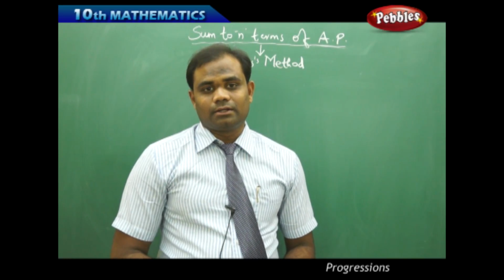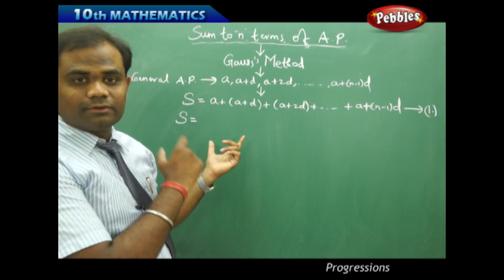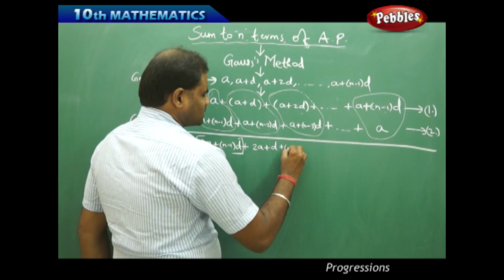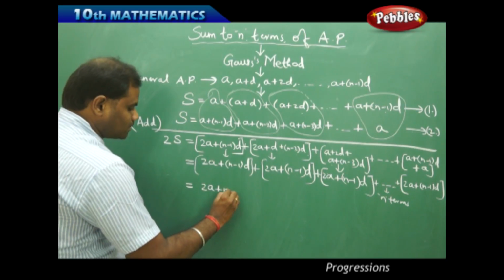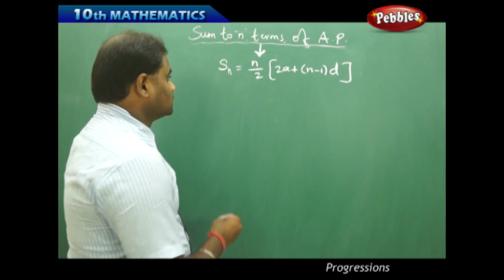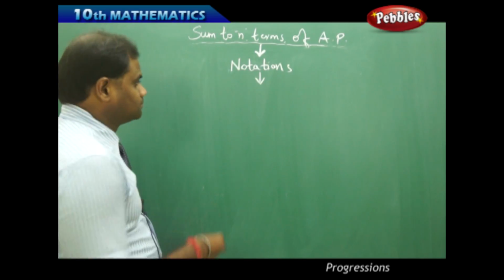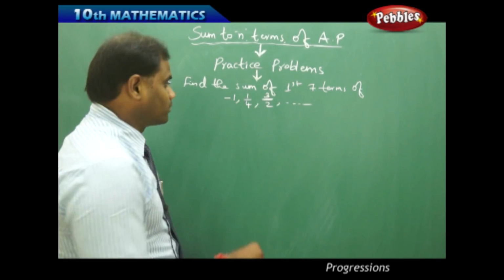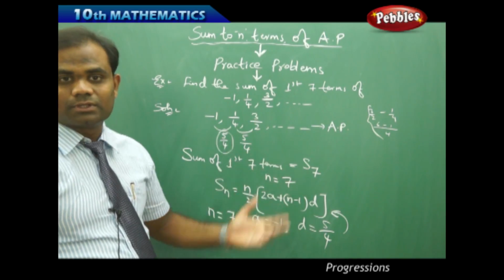Sum to 'n' terms of A.P-2 : Progressions | Mathematics | AP&TS